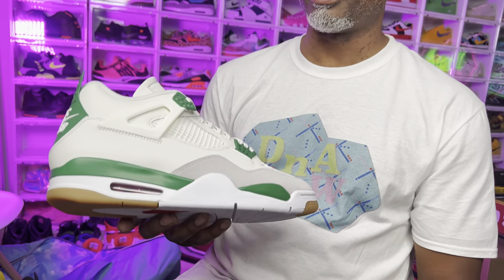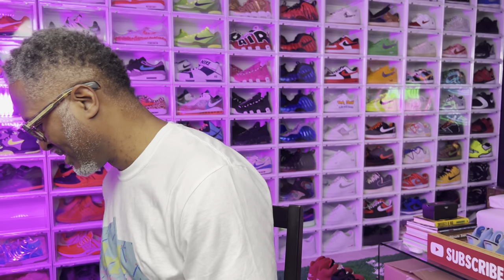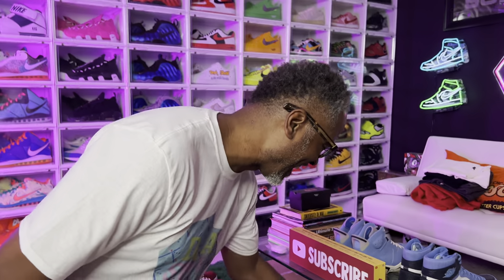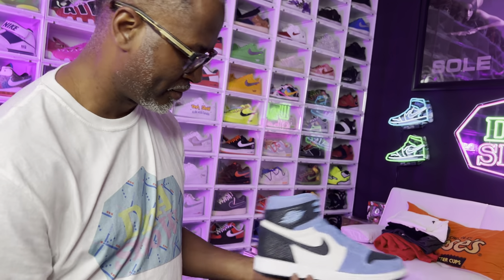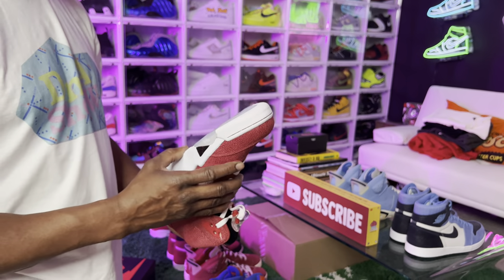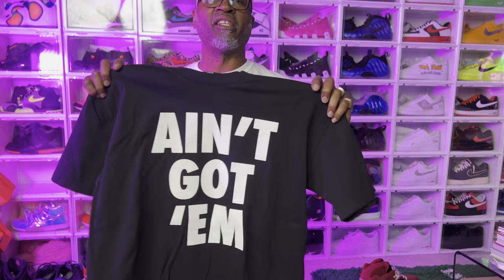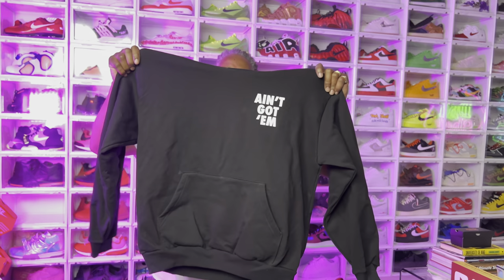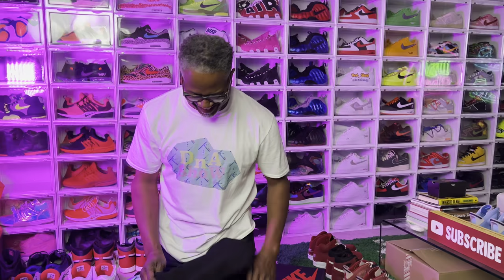DJ Got Some New Heat In! Air Jordan May Sneaker Release Update Video Is Done!